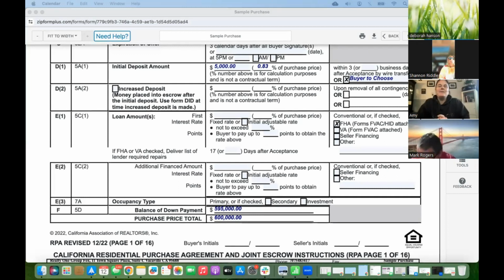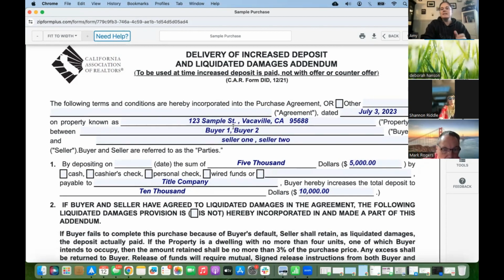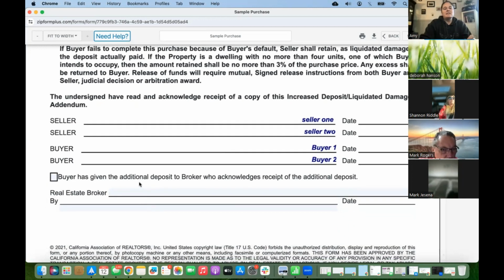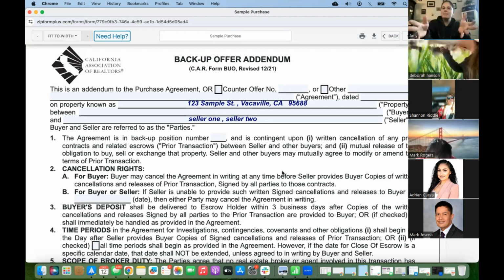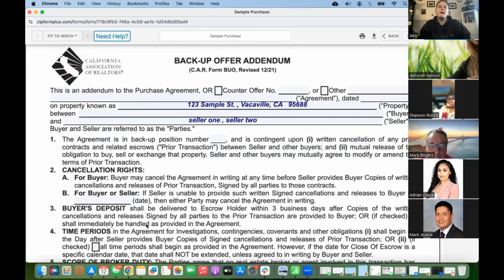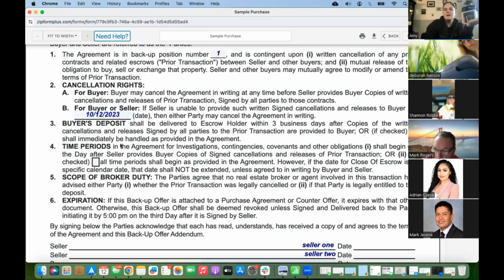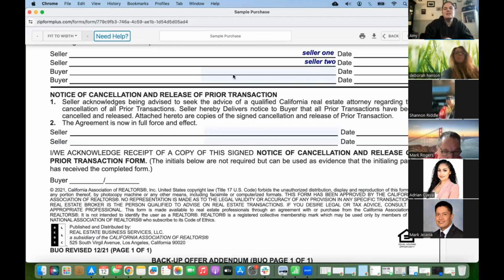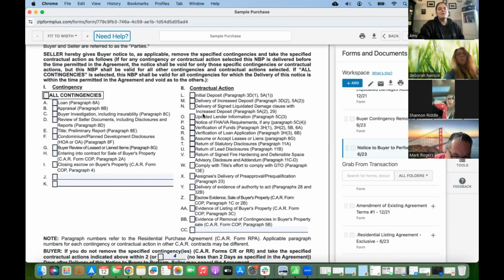CAR Forms: DID & BUO